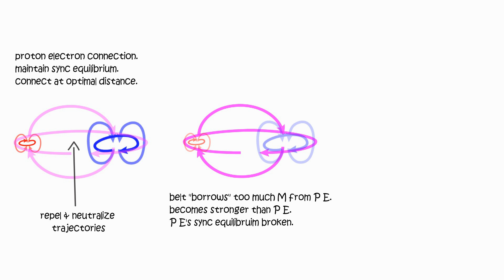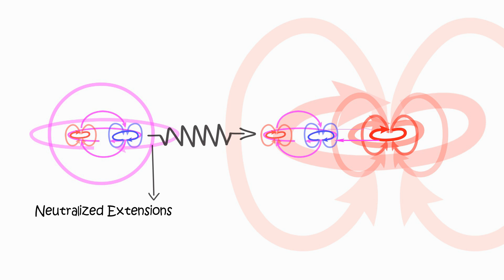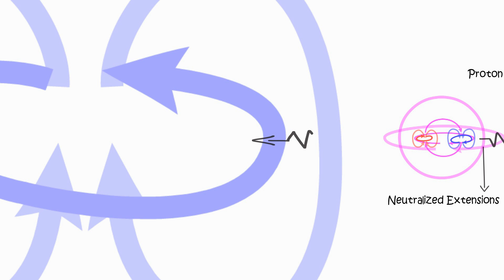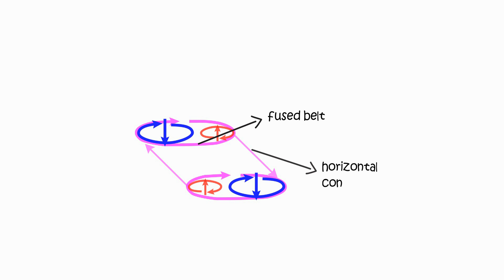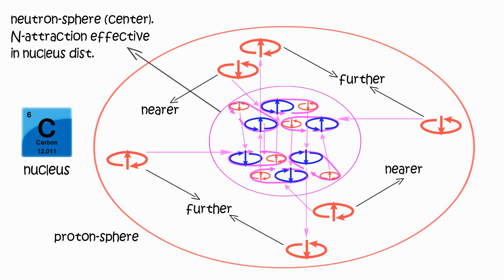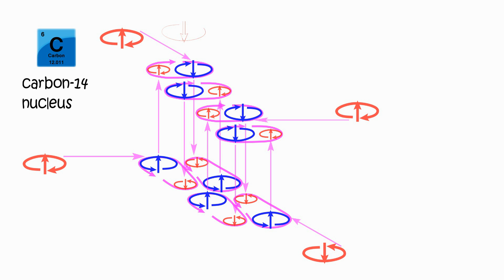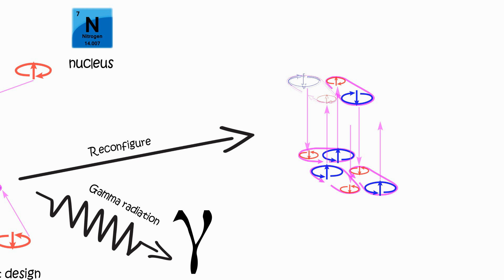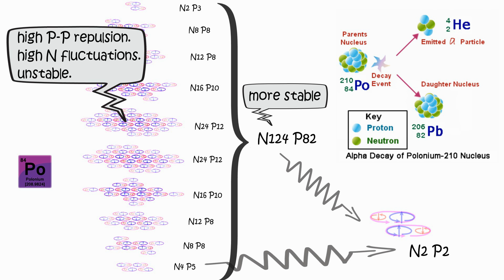dlp-5 Nucleus Anatomy. "Non-Standard Model". New Unified Theory of Everything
Diverse Link Physics

Unified Theory of Everything

Simple . Logical . Visualized

DLP-5 Nucleus Anatomy

If You find this theory interesting,

DiverseLink is not funded by any gov, commercial, education (brainwashing) institute, nor sell you garbage.

With Your Help, DL can continue make more Intriguing Subjects and Stories!

(too long to fit in description)

Bitcoin : 1MMxBBismXq98SWtwUWPYYfZFxgibj8eWT
Ethereum : 0xd2d27b9f775f57cab0ea9b230f83a31da18b8798